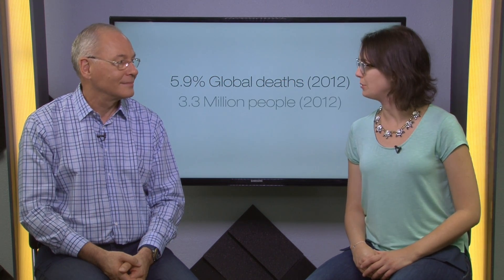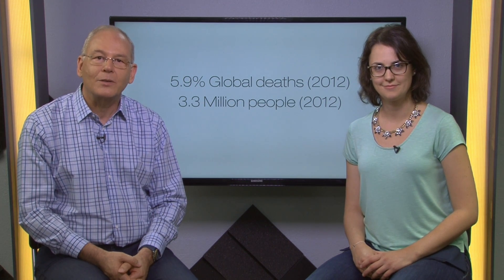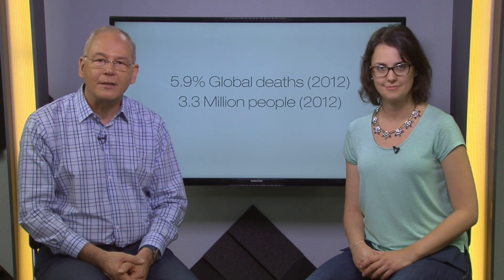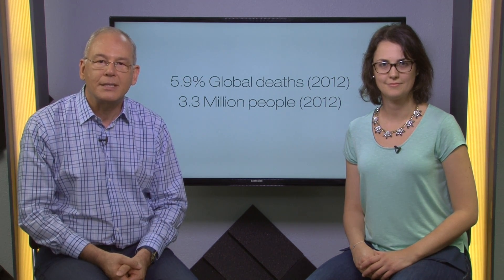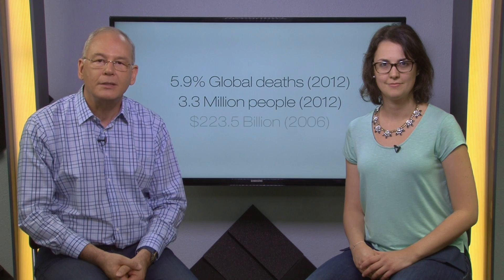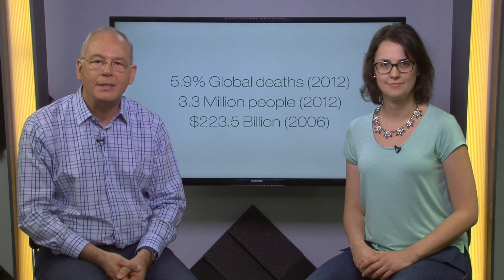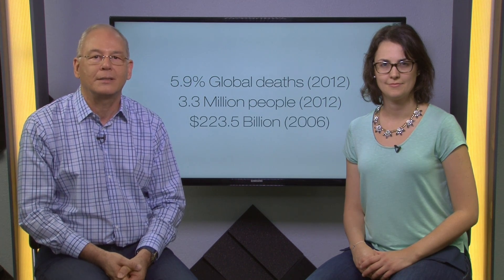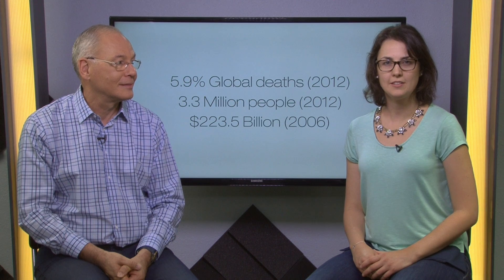Alcohol and Flies: Breakthroughs in understanding alcohol use disorders | Illumina SciMon Video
Understanding the genetic basis of alcohol use disorders in humans and flies.

Illumina hosts Irene Predazzi, Sr Scientific Liaison, Scientific Affairs and Jacques Retief, Associate Director Scientific Affairs give you a quick report on breaking news.